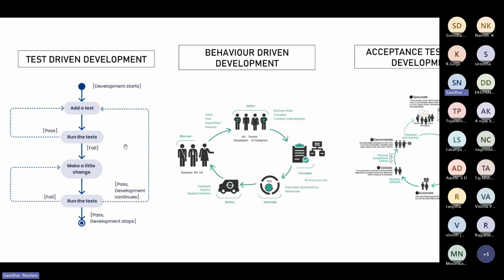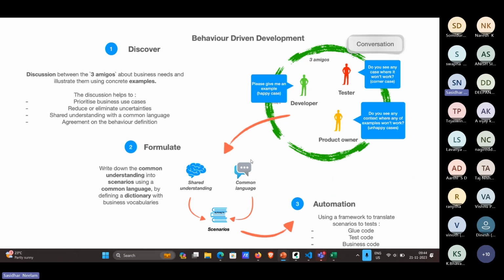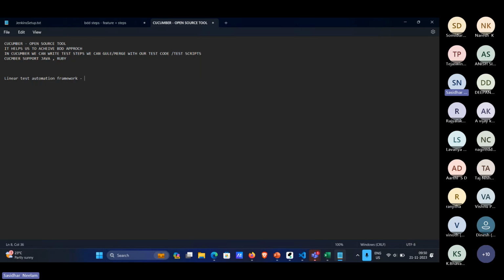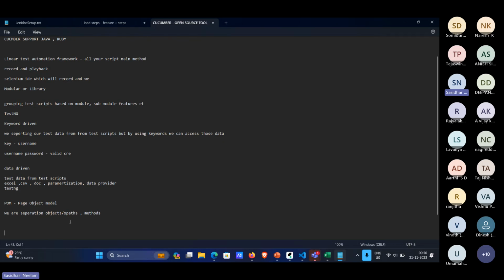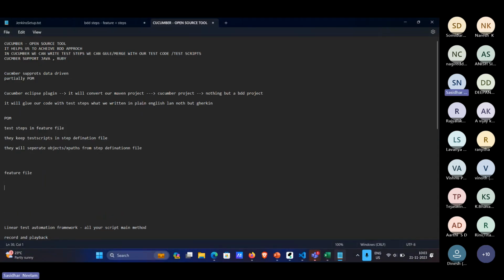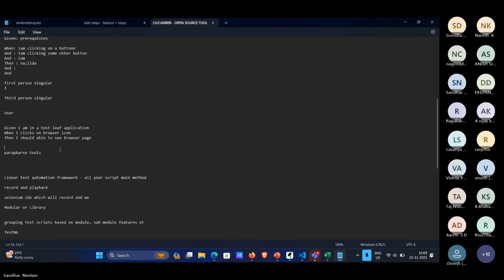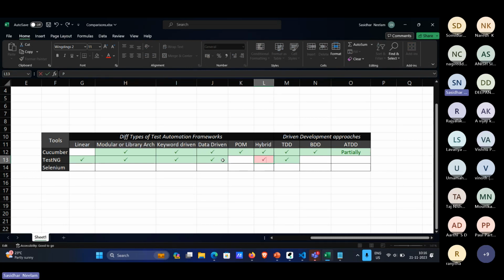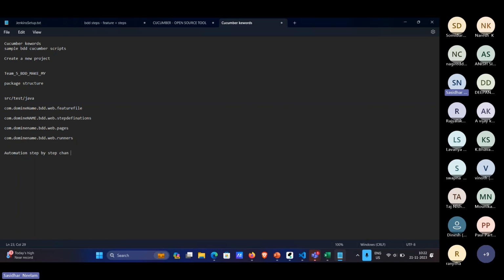Cucumber Framework | QO-BOX